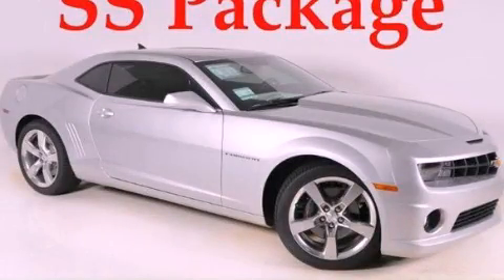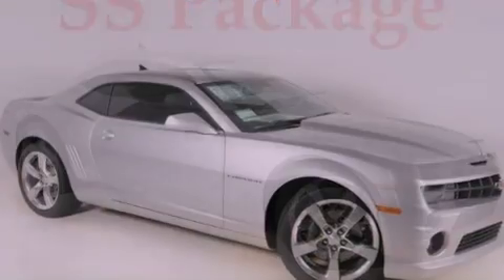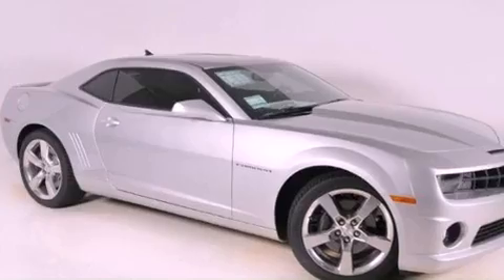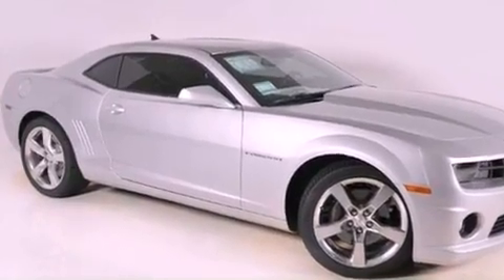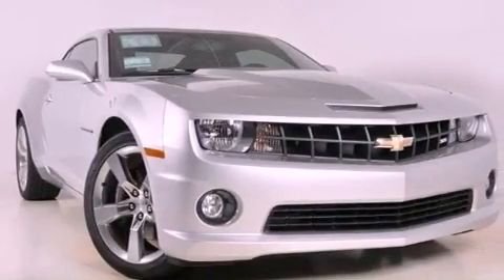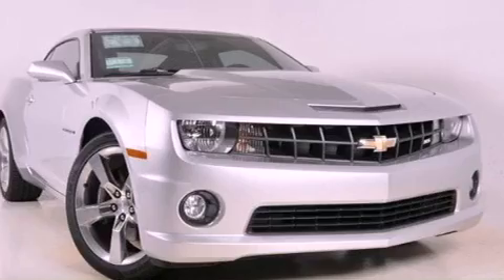2011 Chevrolet Camaro Duluth GA 30096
Year : 2011
 Make : Chevrolet
 Model : Camaro
 Engine : Gas V8 6.2L/376
 Trans . : Automatic
 Exterior : Silver Ice Metallic

 Interior : BLK SPORT CLOTH
 RICK HENDRICK CHEVROLET
 3277 Satellite Blvd
 Duluth , GA 30096
 2011 Chevrolet Camaro Duluth GA